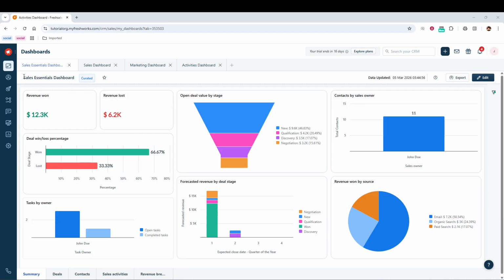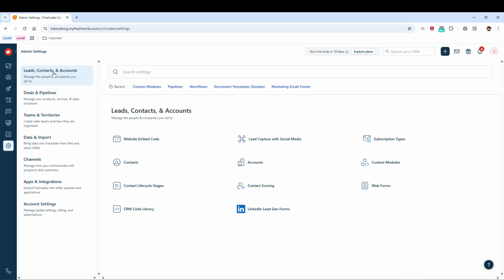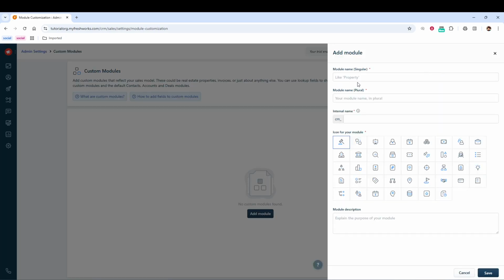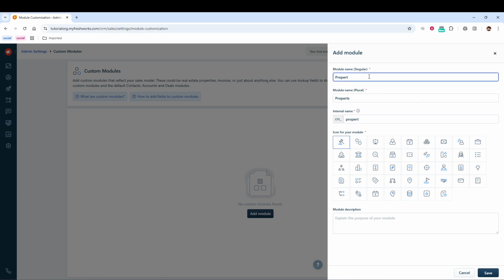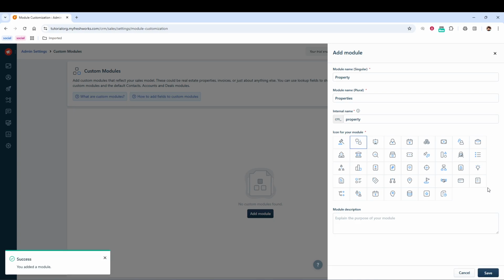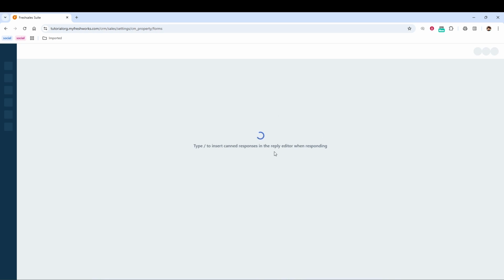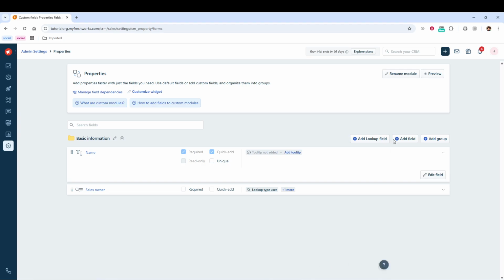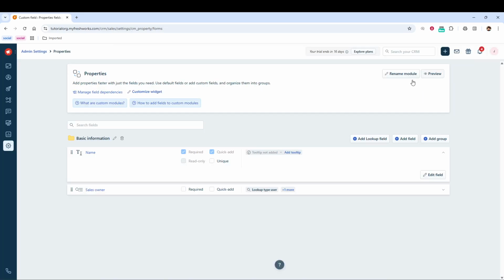How To Create A Fresh Table In Freshsales Crm [2026 Guide]